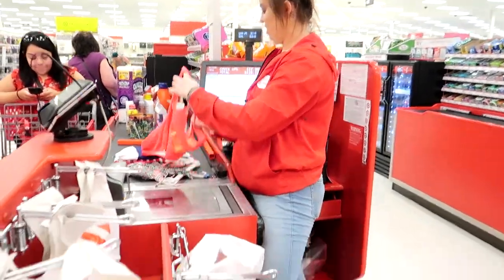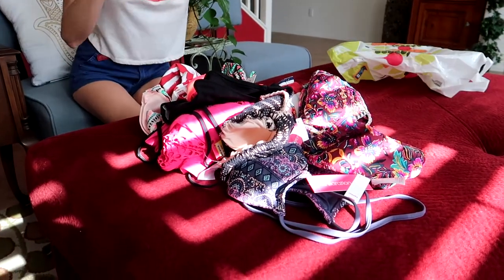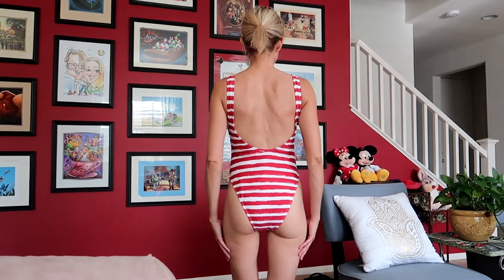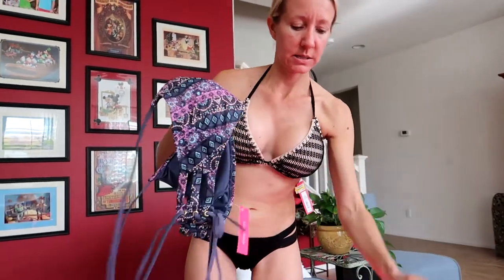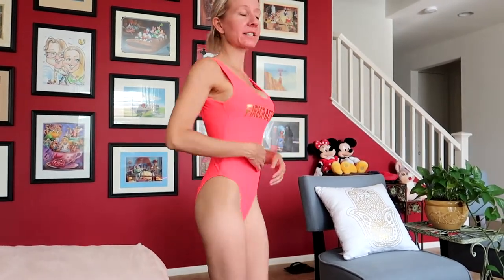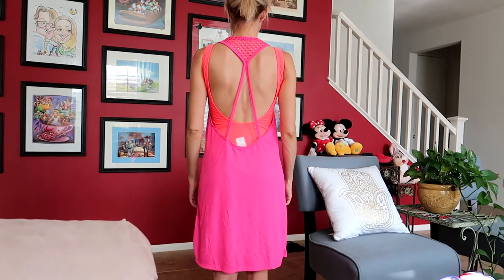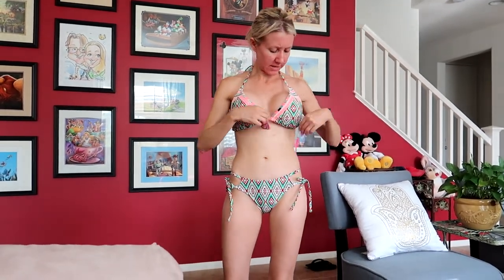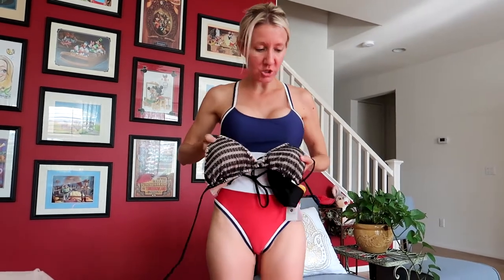Trying On 7 Bikinis From Target. Looks & Feels Like Summer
Hi Everybody, Today I went to Target and bought every bikini I liked. 7 swimsuits in total. Let's try them all on. Have an awesome day, Billisa